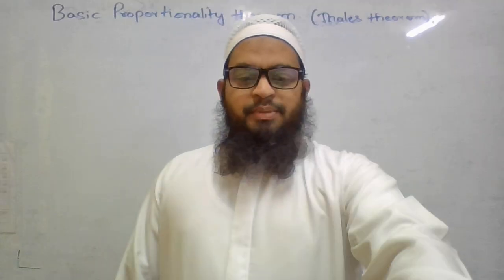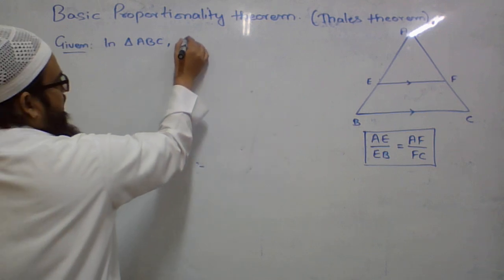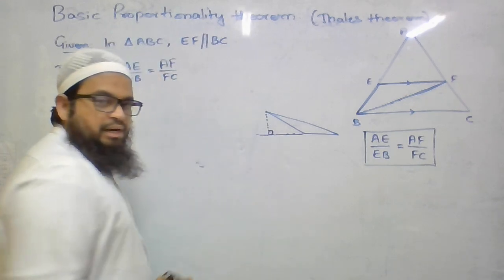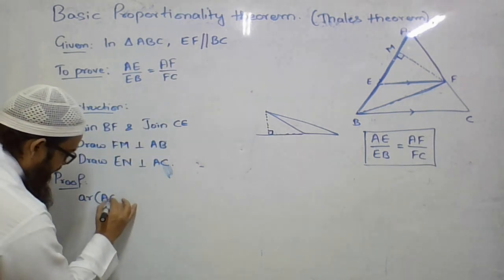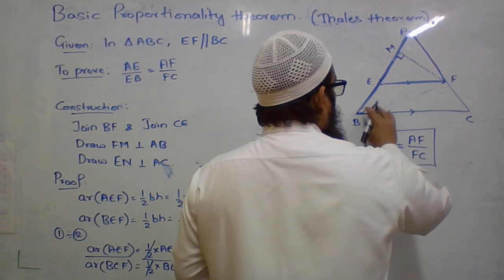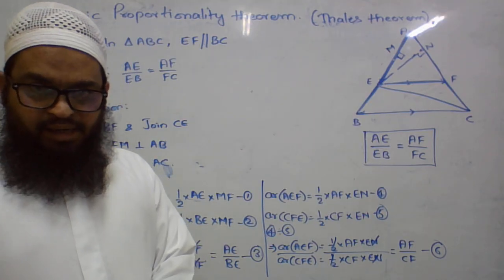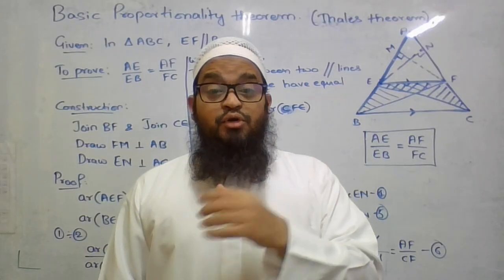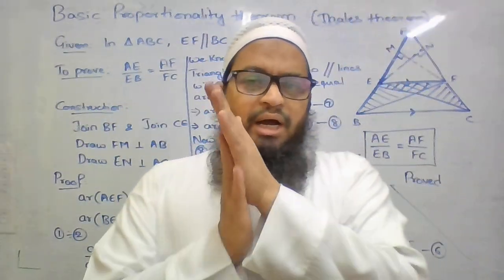BPT - Basic Proportionality Theorem (Thale's Theorem)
Grade 10, Triangles, If a line is drawn parallel to one side of a triangle intersecting two other sides at two distinct points, divides the two other sides in proportion